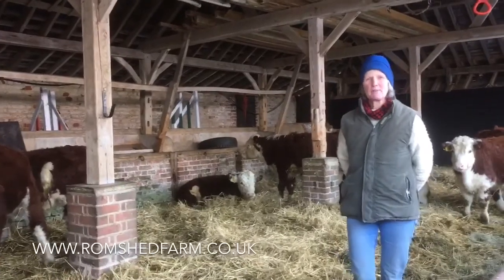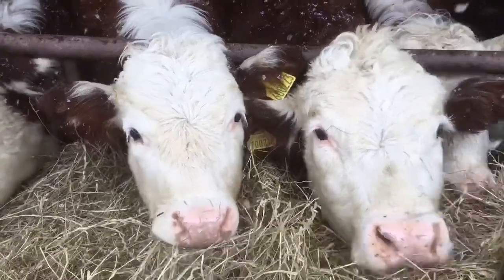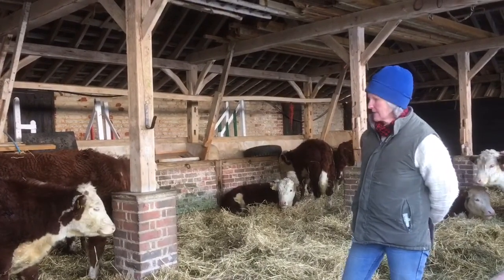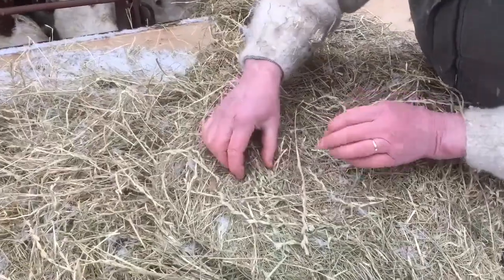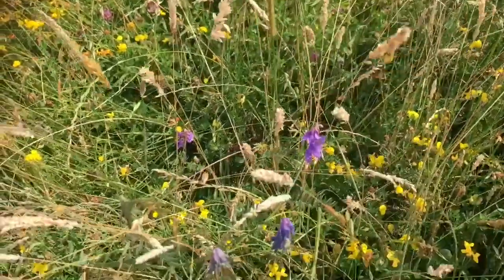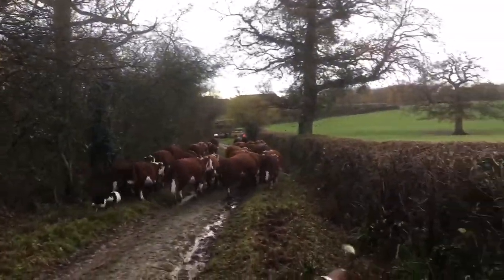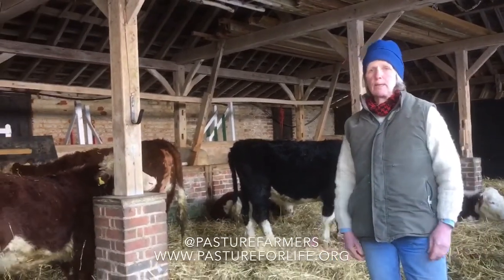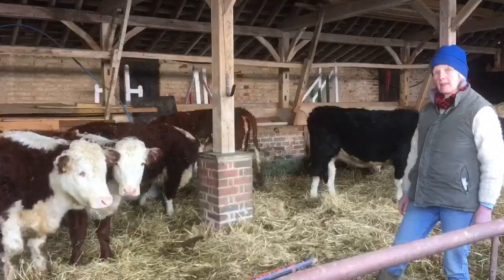Why Pasture for Life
Feeding the cattle from our species rich pastures all year round